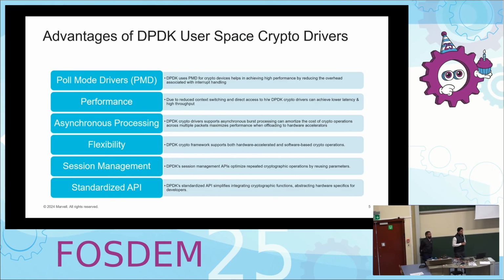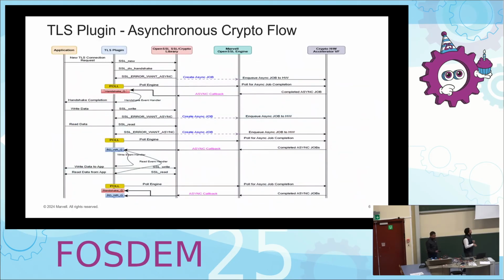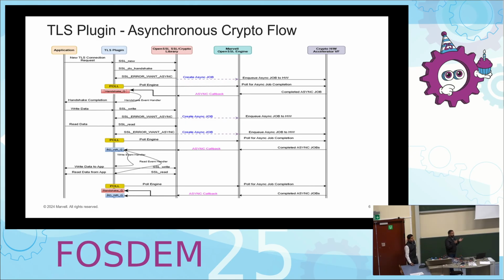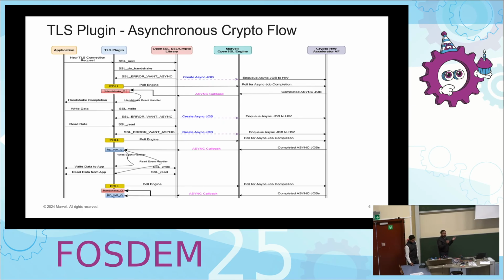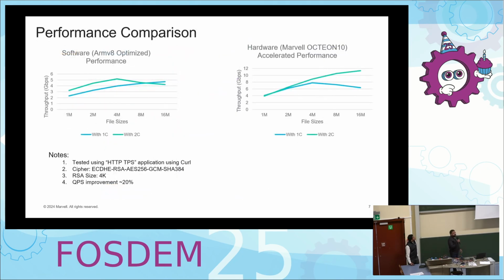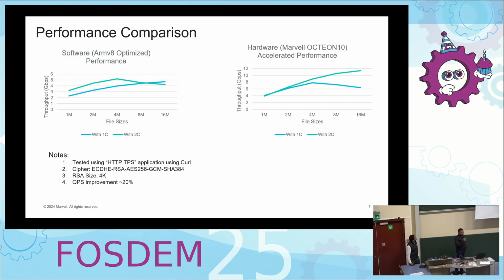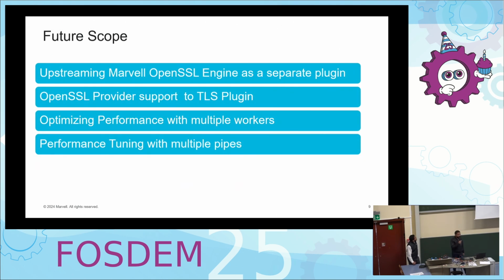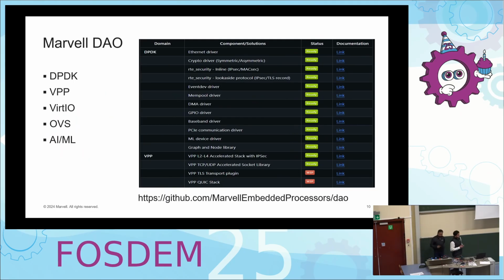VPP TLS Plugin: Enhancing Performance with Asynchronous Operations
The FD.io Vector Packet Processing (VPP) TLS plugin enhances performance through asynchronous, non-blocking operations. By utilizing DPDK user space crypto drivers and the OpenSSL Engine framework, TLS crypto operations are asynchronously submitted to hardware, ensuring that the entire TLS processing occurs in user space. With EVP pipeline support, the DPDK crypto driver allows enqueueing of multiple TLS packets for encryption/decryption, leveraging DPDK burst APIs. Enhanced queue management further boosts efficiency.